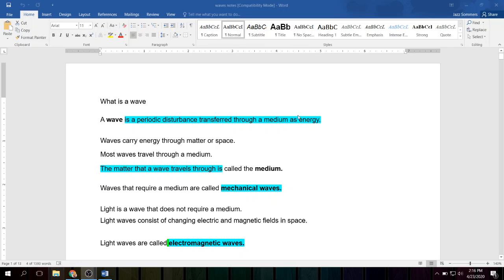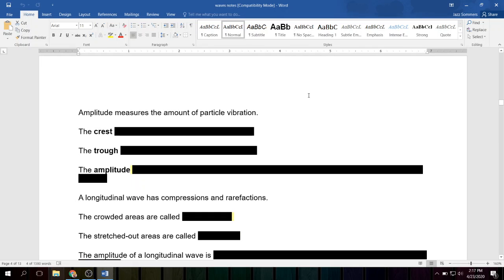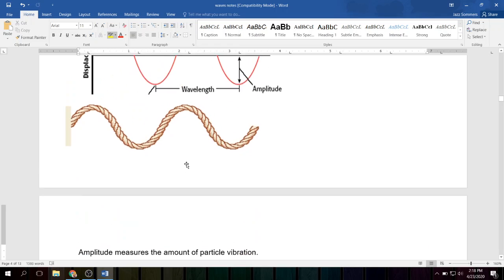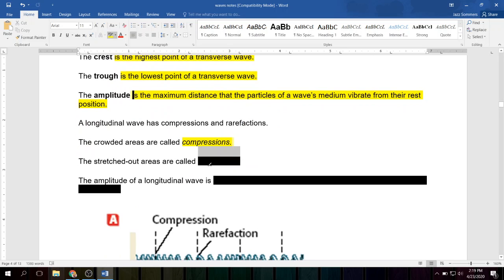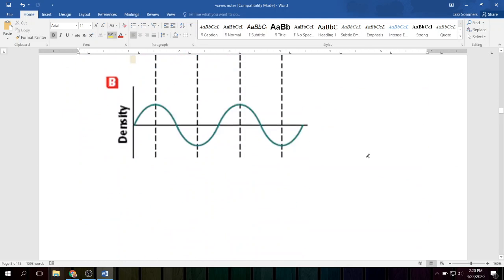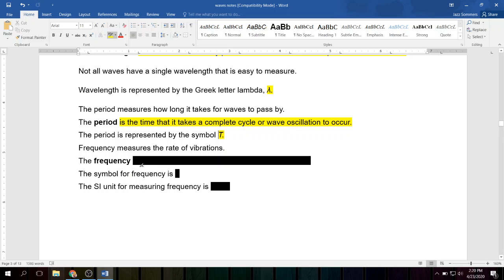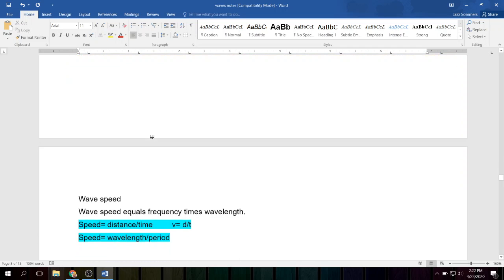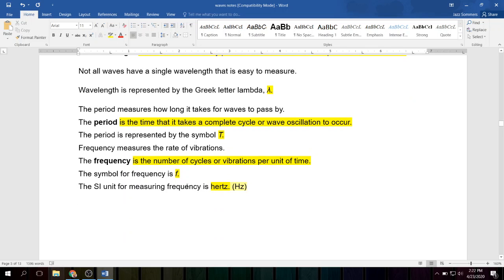Parts of a wave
Short parts of a wave lecture for physical science students at LSHS